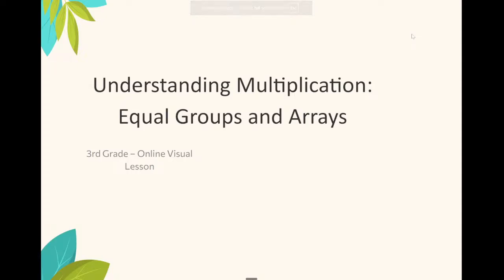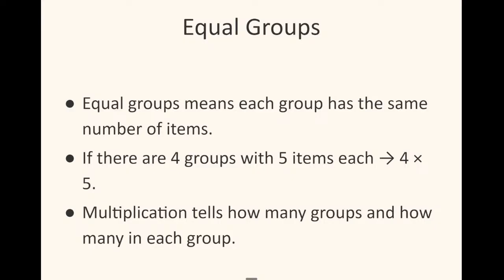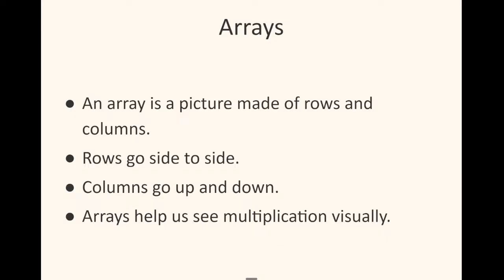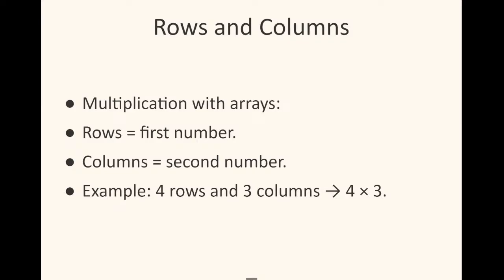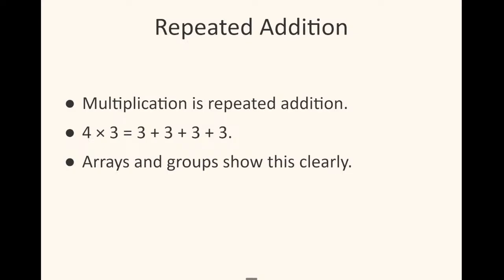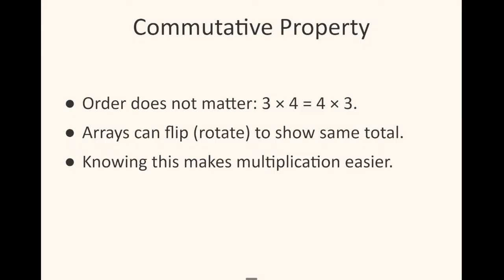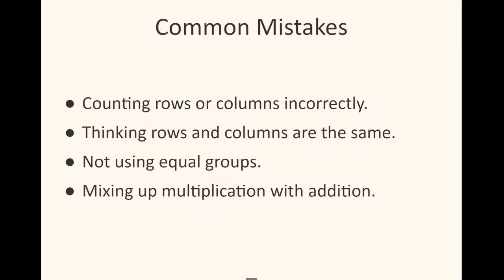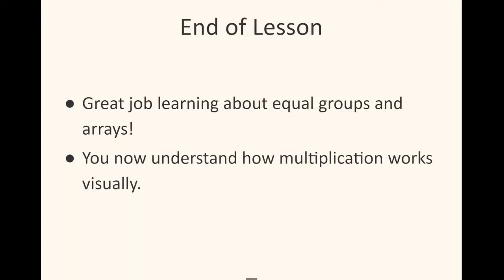3rd grade - Understanding multiplication with equal groups and arrays - December 14, 2025